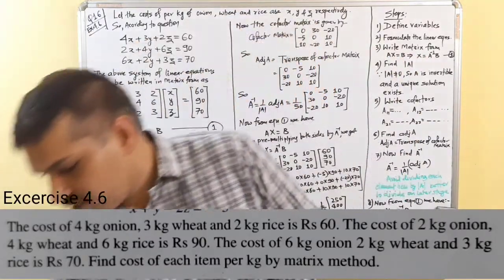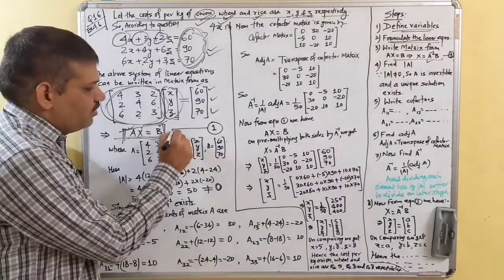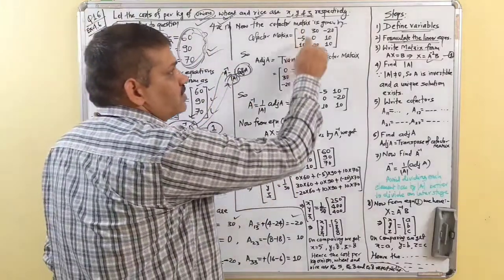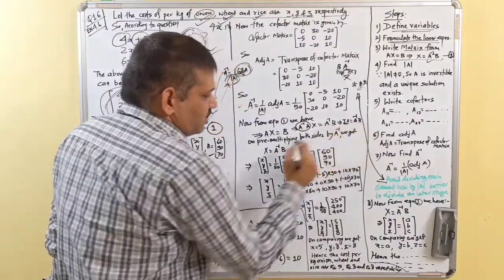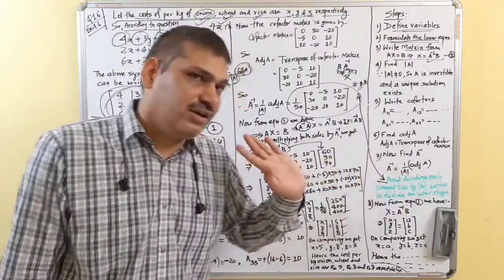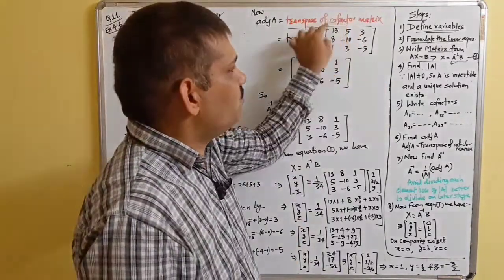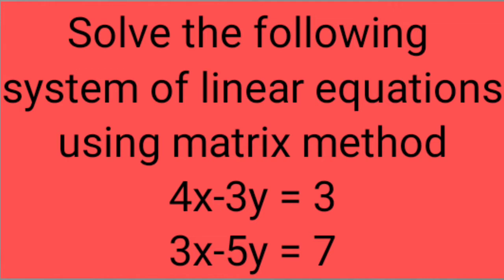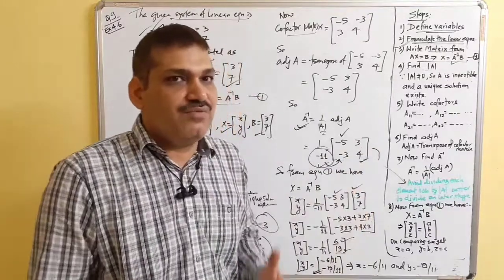SOLUTION OF SYSTEM OF LINEAR EQUATIONS BY MATRIX METHOD